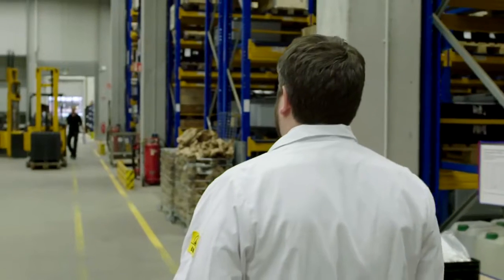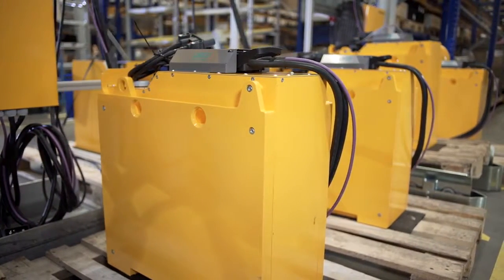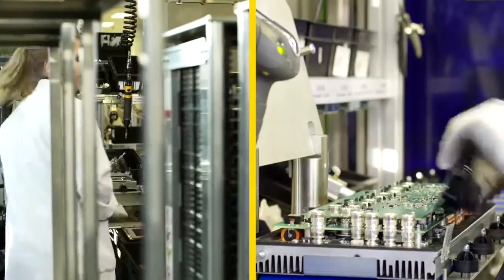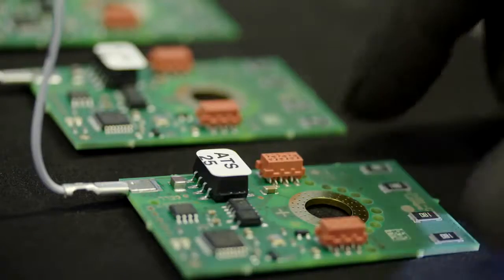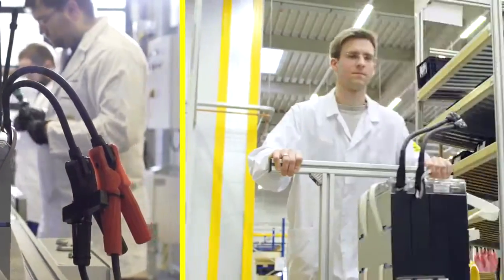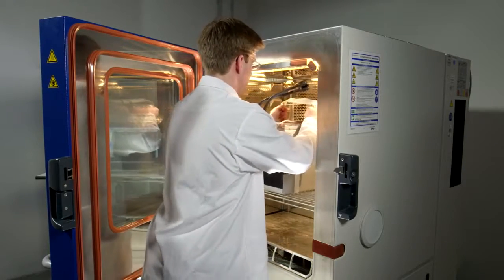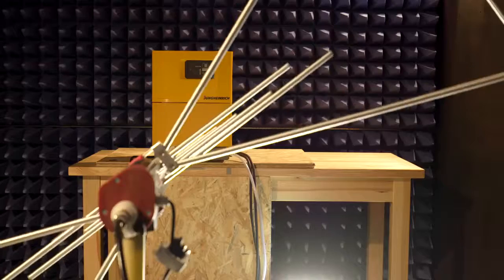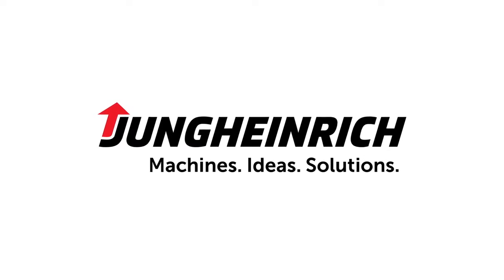Batterie al litio Jungheinrich – Il nostro impianto produttivo a Norderstedt (Germania)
Il futuro è elettrico! Nel nostro stabilimento di Norderstedt (Germania) abbiamo il nostro dipartimento di ricerca per la tecnologia agli ioni di litio. Siamo l'unica azienda intralogistica che sviluppa e produce batterie agli ioni di litio e ci concentriamo sull'efficienza energetica e sulla sicurezza. Questo video ti darà un'idea di come i nostri esperti studiano queste batterie. Le batterie agli ioni di litio prodotte da Jungheinrich garantiscono tempi di ricarica brevi, sicurezza e una lunga durata.